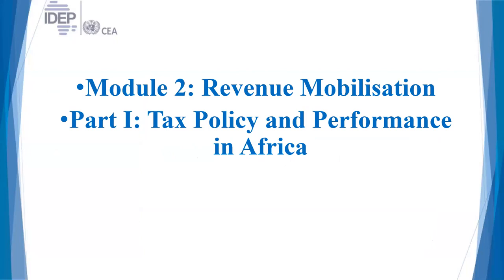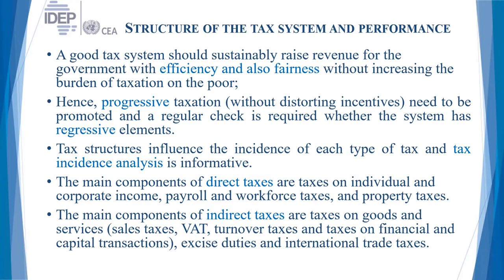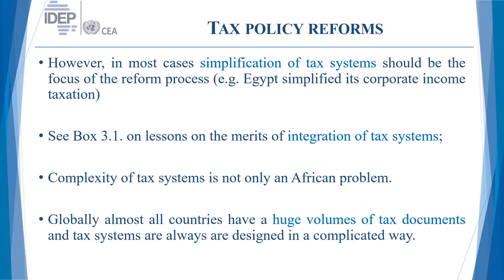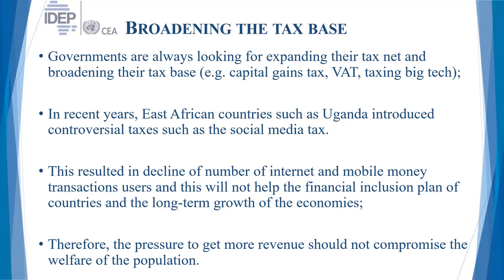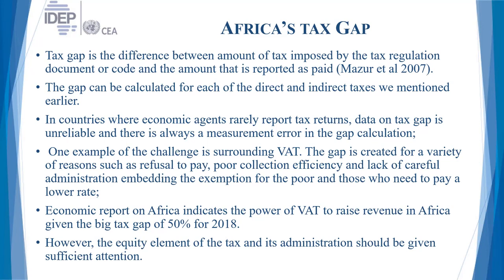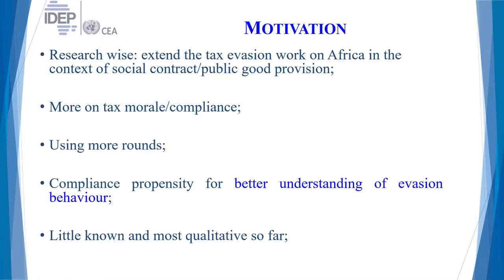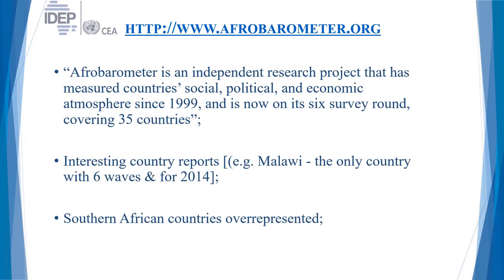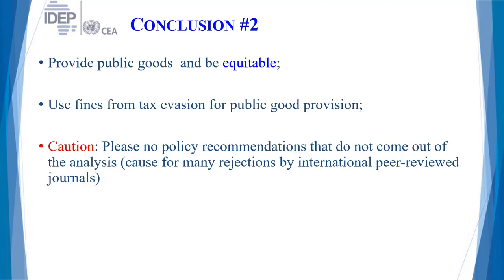Module 2part 1ERA 2021